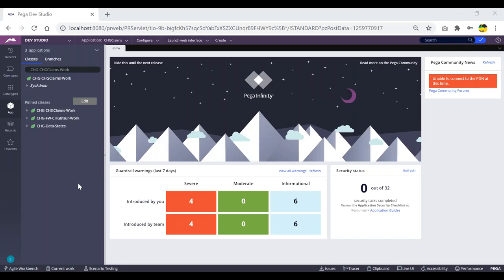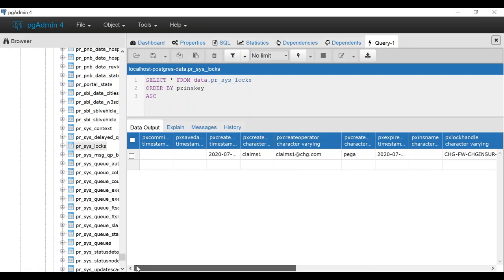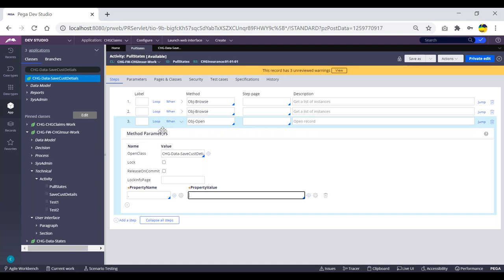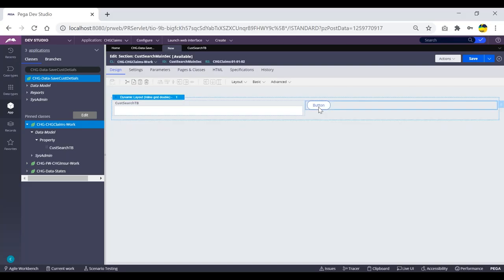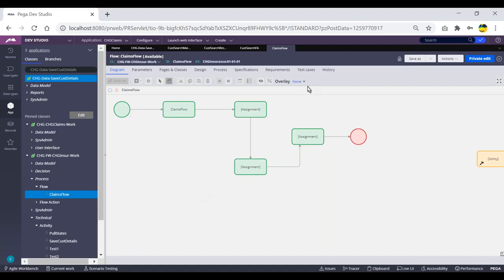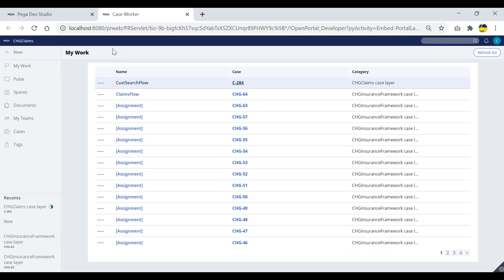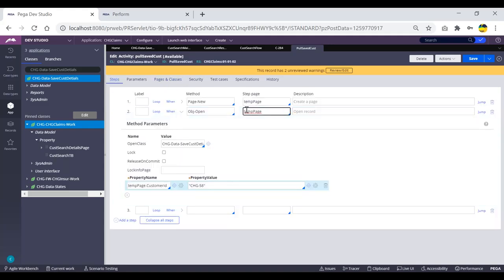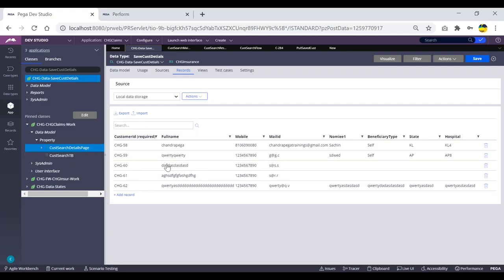Class 21 Work Object locking, Obj open, Temporary Work object in PEGA